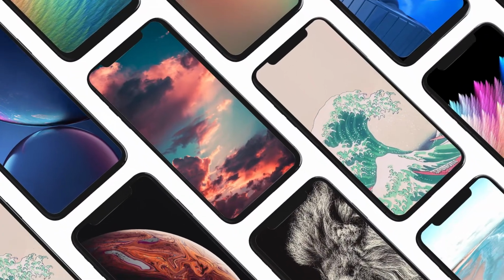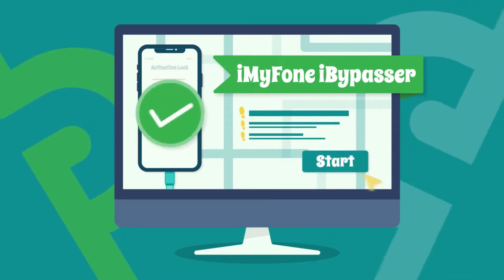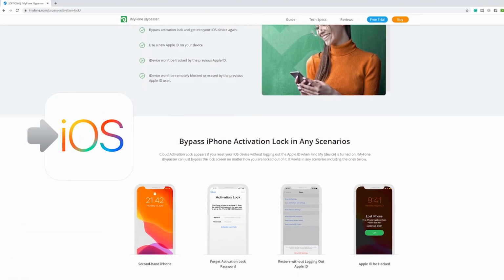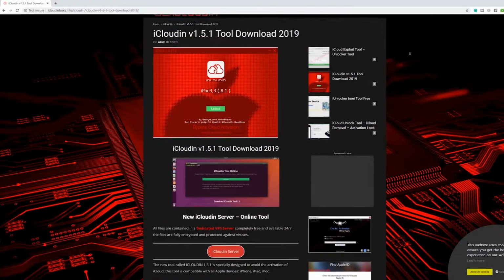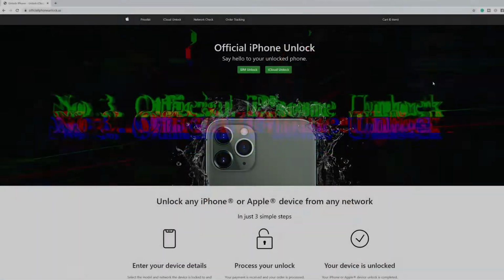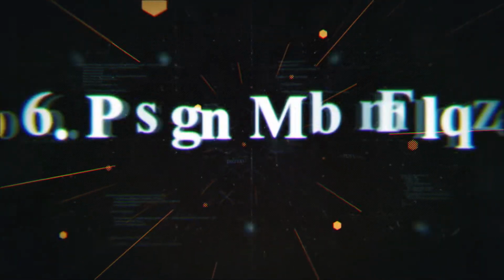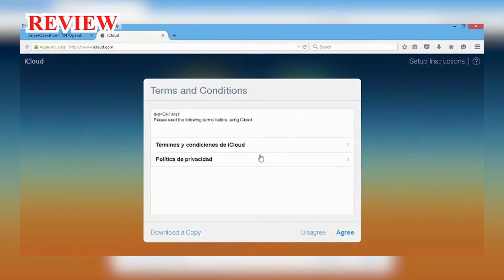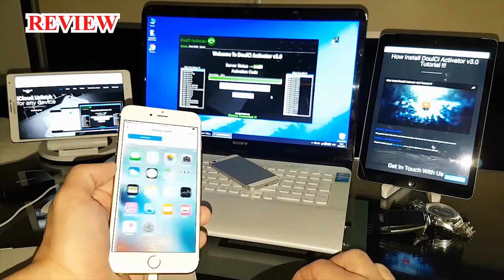Real or Scam? Top 5 Activation Lock Removal Tools Compared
Want to remove the activation lock on your Apple device but don't know how? We have done the research for you can picked 5 activation lock bypassing tools!
0:00 Activation lock bypassing tools
0:45 No.1: iMyFone iBypasser
1:30 No 2: iCloudin
2:00 No.3: Official iPhone Unlock
2:34 No.4: Open My iCloud
3:07 No.5: Doulci Activator

Check out this article for more details on the 5 activation lock bypass tools